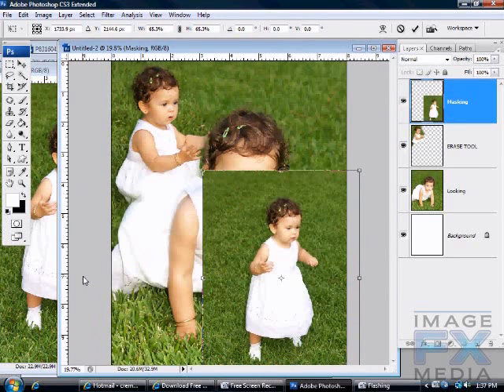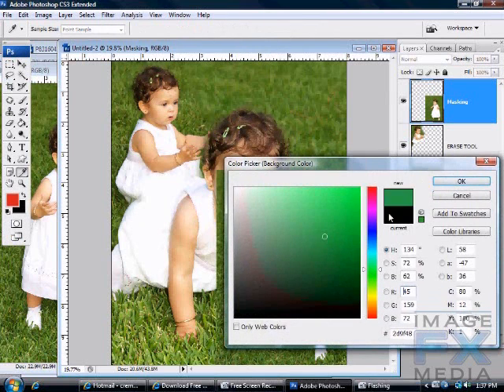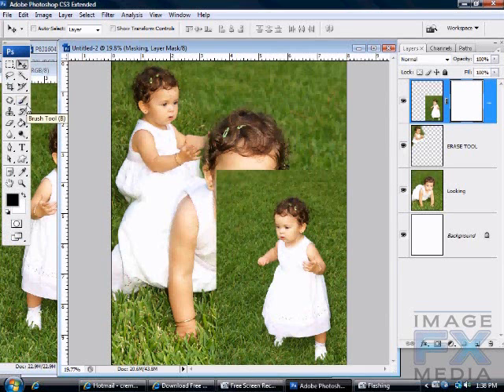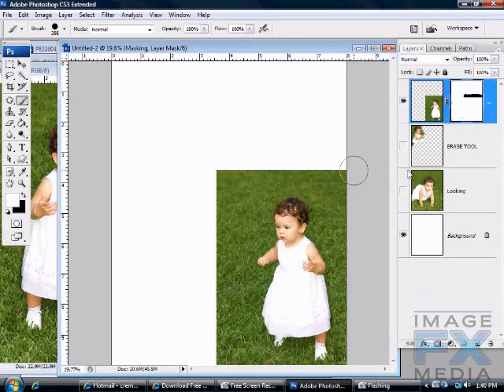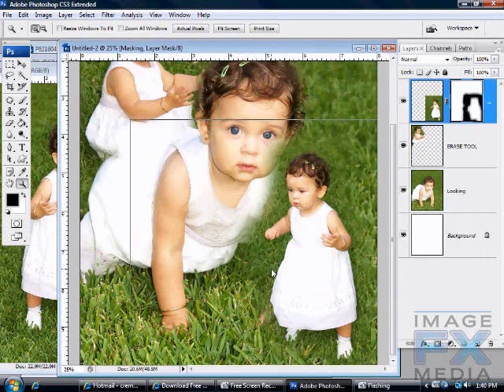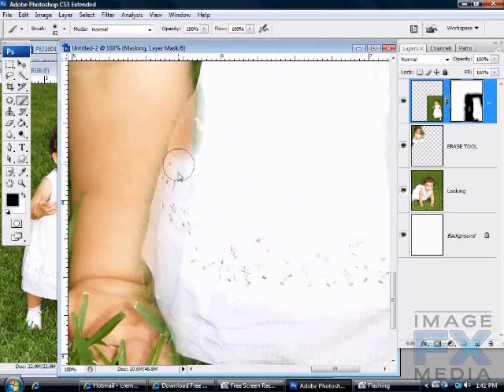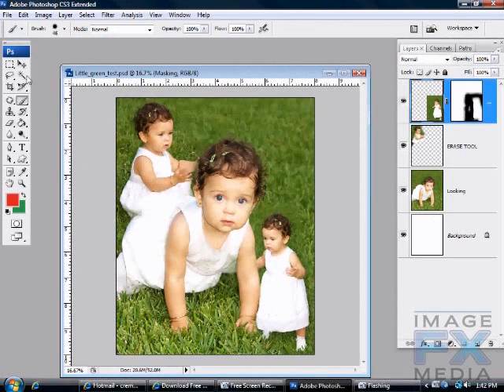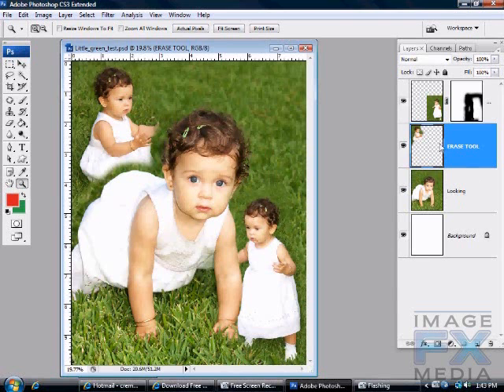Photoshop Tutorial: Blending pictures, Masking vs. Erasing Part 2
This Photoshop Tutorial Combines pictures using masking technique vs. the erasing tool. Tools used: move tool, transform tool, erase tool, masking technique.

Comments will be appreciate it